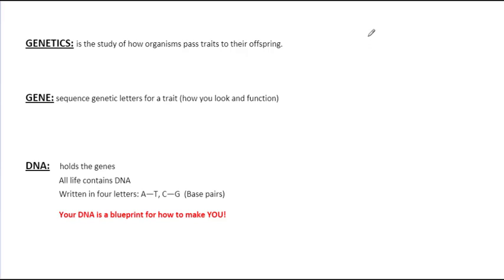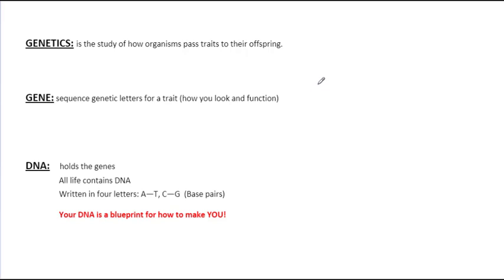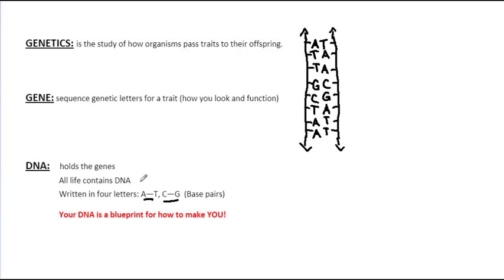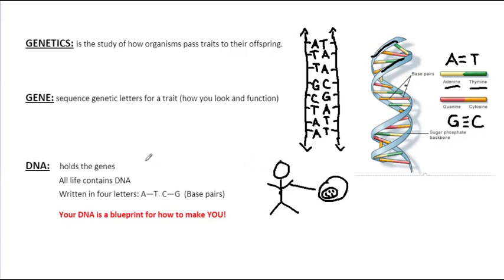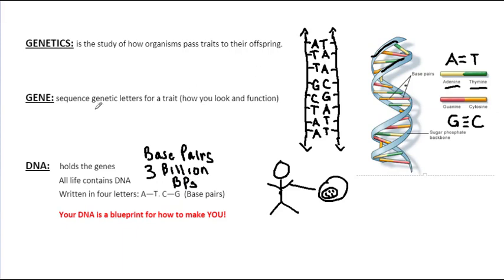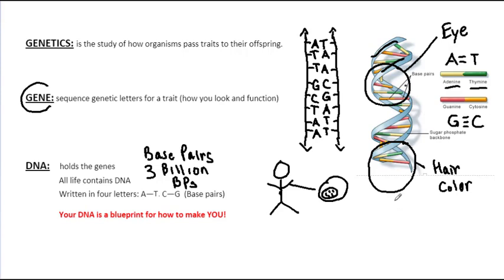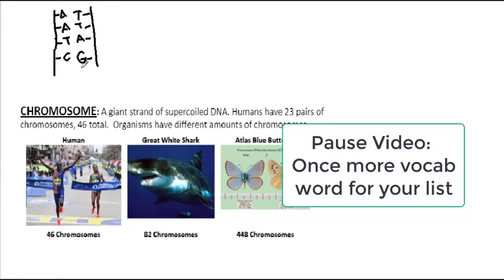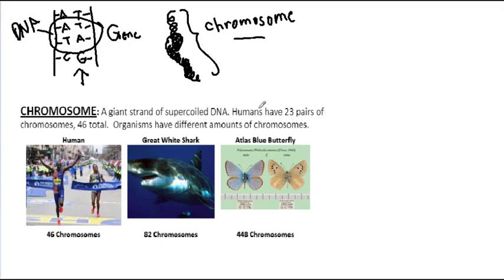Genetics 2 Gene/DNA/Chromosome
This video describes where and how an organism stores its traits. It covers the concepts of Genes, DNA, and Chromosomes.

8th Grade Biology